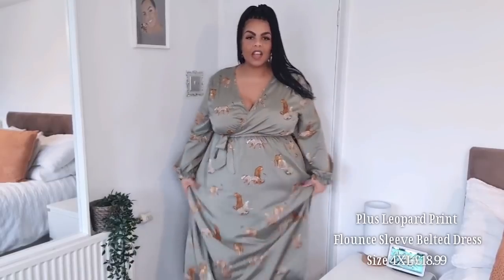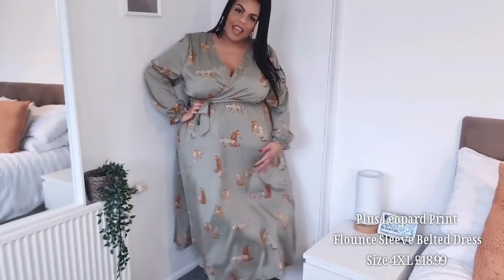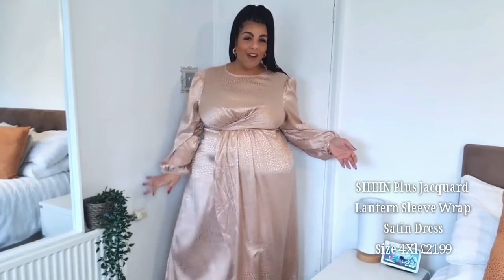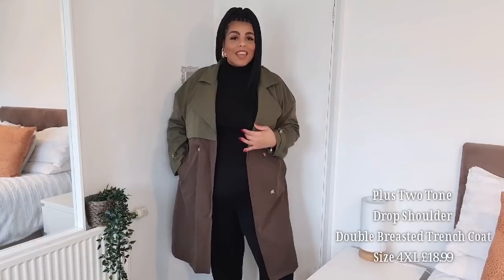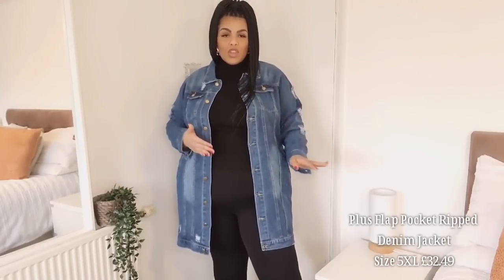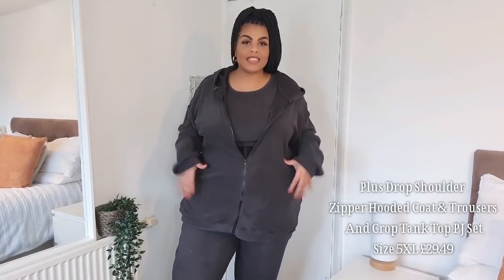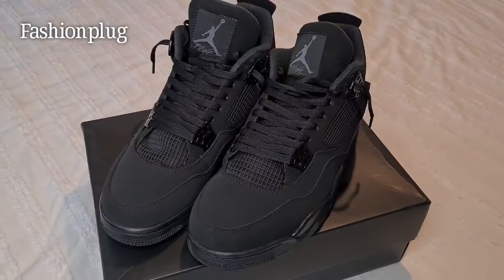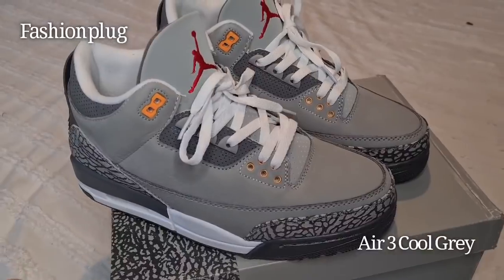SHEIN DOES IT AGAIN!! BEST PLUS SIZE TRY ON HAUL OF 2022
Hi friends 👋🏽

I Hope you all enjoyed todays Shein haul.

I love Shein and always find such great pieces. 😄

Happy Shopping friends.

⭐Information For you⭐

My Size 24
My Height 5'11
My Measurements;
Bust 53'
Upper bust 50'
Under bust 48'
Waist 52'
Upper hips 54'
Hips 60'
Hollow to floor without heels 61'

Shapewear I use in every video details below.
This shapewear has changed my life, complete game changer.🥰

⭐SHEIN Plus Striped Drop Shoulder Tee & Trousers PJ Set

⭐Plus Drop Shoulder Zipper Hooded Coat & Trousers And Crop Tank Top PJ Set

⭐Plus Cold Shoulder Letter Graphic Tee & Tie Waist Trousers PJ Set

⭐Plus Two Tone Drop Shoulder Double Breasted Trench Coat